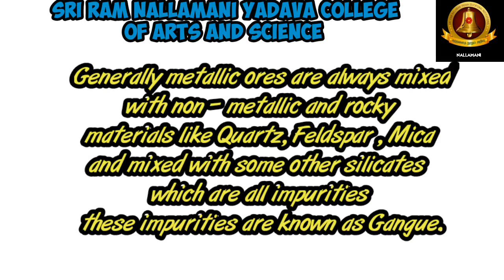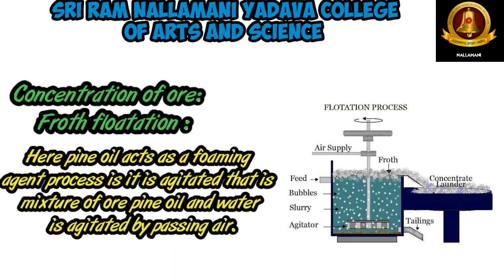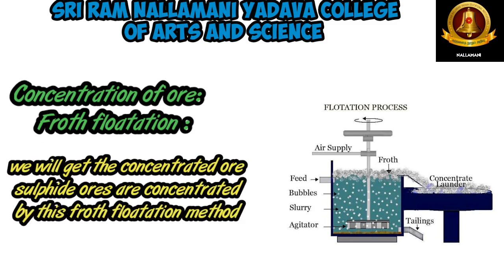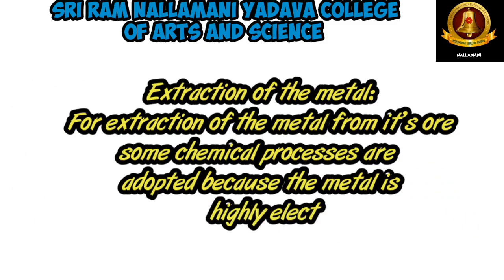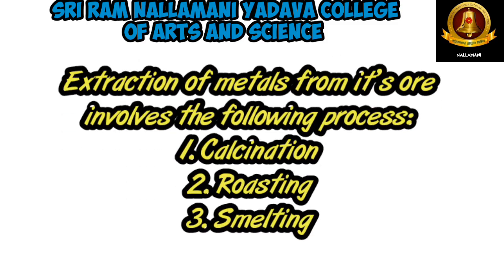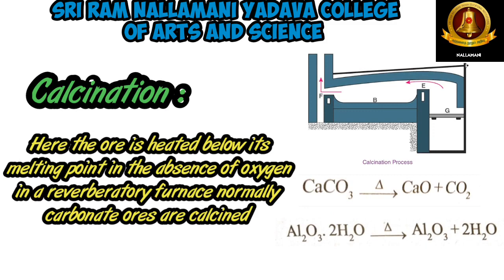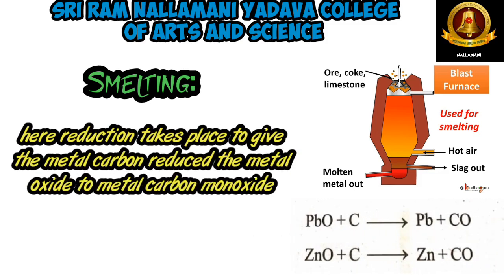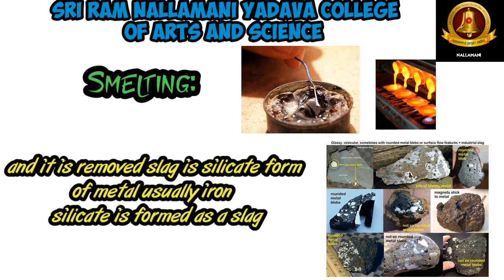PRINCIPLES OF METTALURGY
This video is about the principles of Mettalurgy. This topic is included in the Manonmanium Sundaranar University syllabus for the second year students.